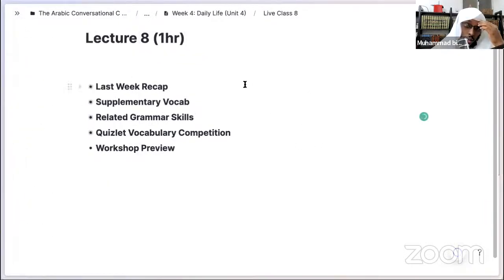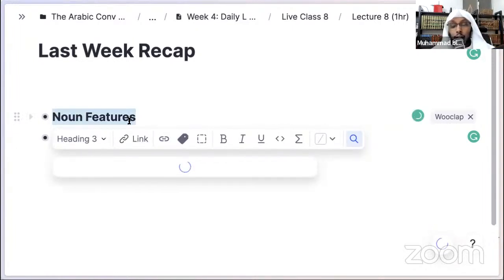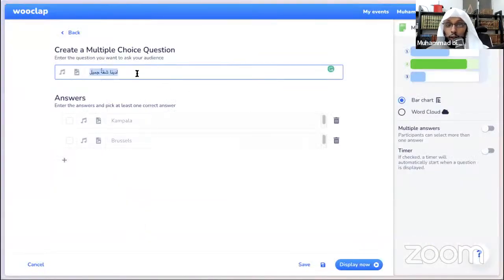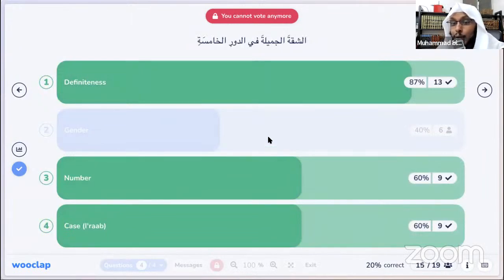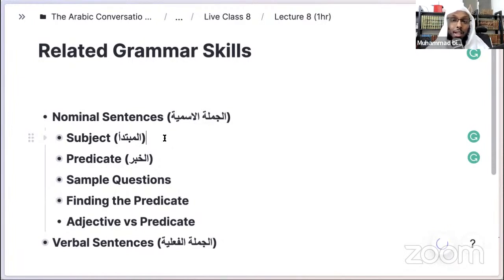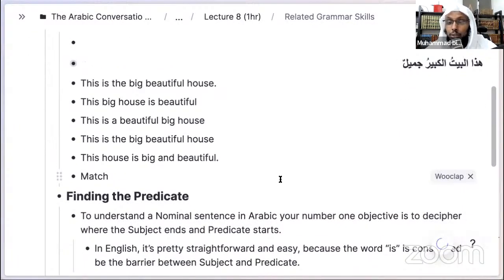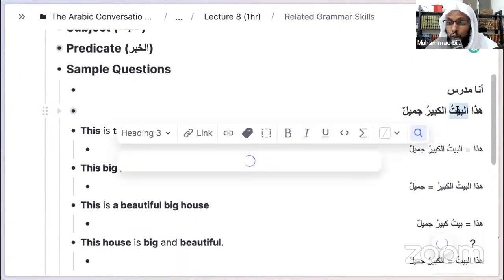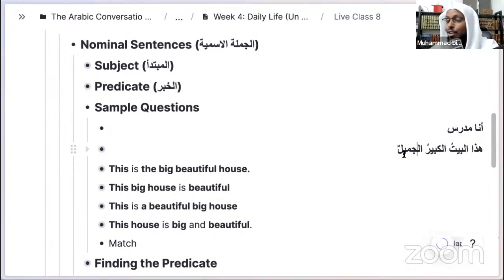Lecture 8 - The Arabic Conversational Course [Level 1] (Cohort 3)